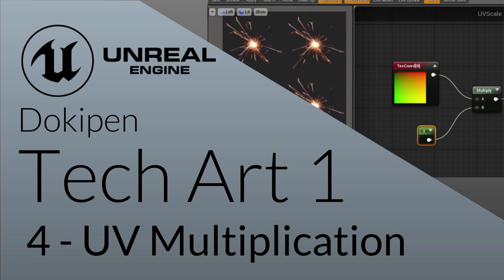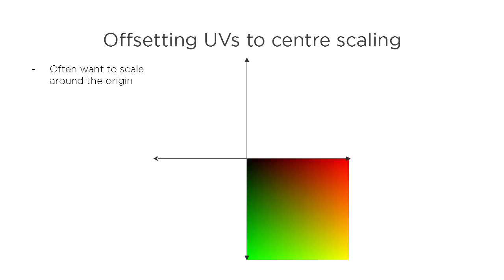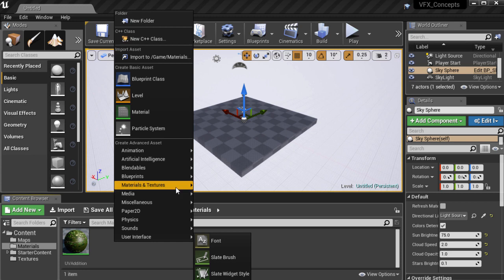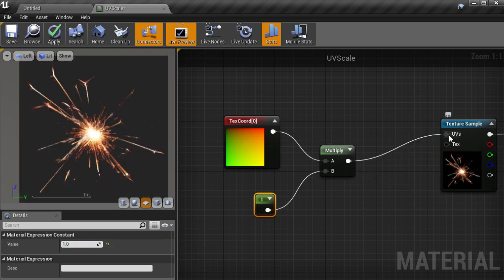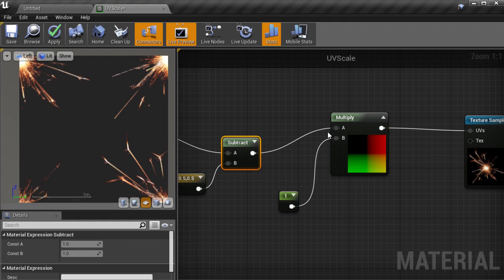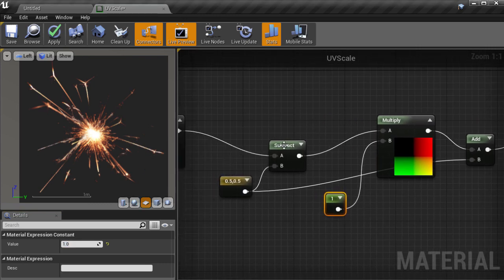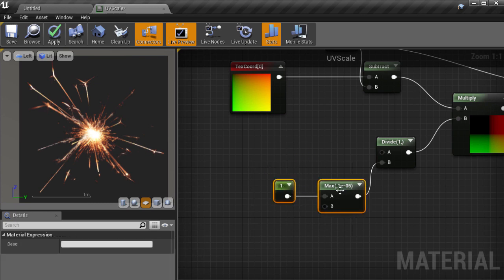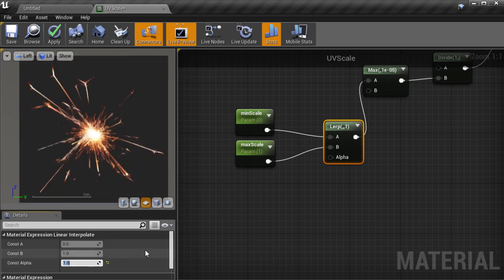UV Scaling - Technical Art Fundamentals in Unreal Engine, Level 1 Part 4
We'll see how we can use UV multiplication to repeat a textures across a surface as well as scale the appearance of a texture in size.